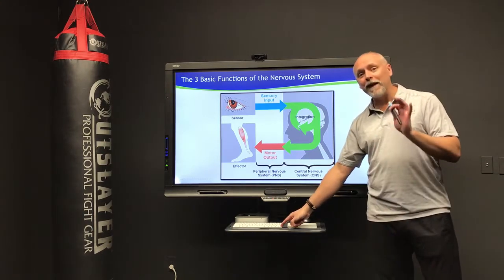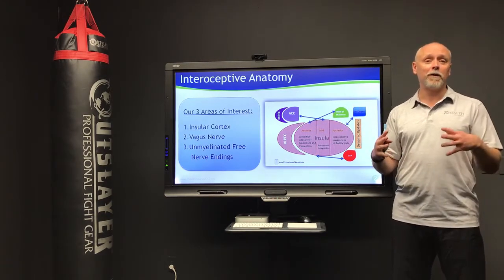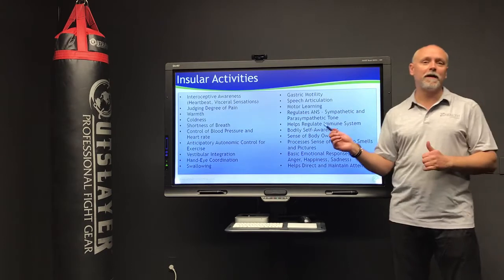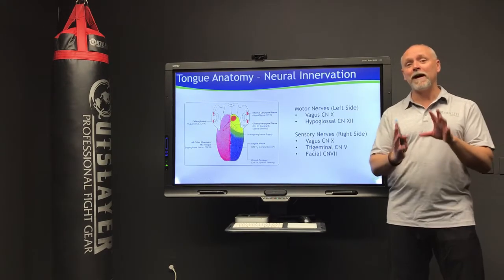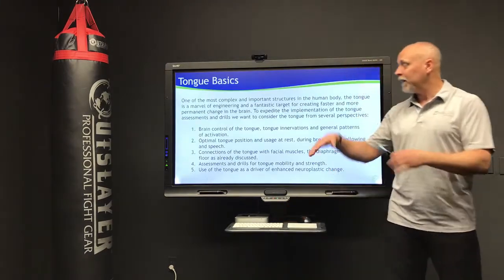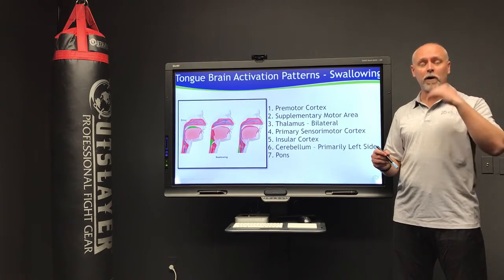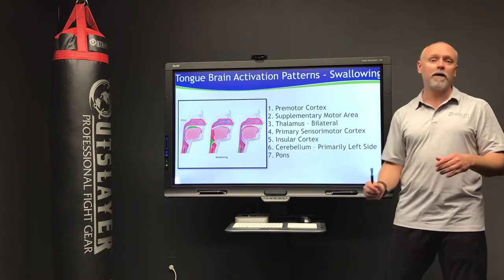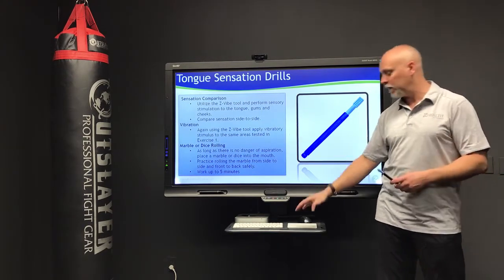How the Z-Vibe Is Being Used In Functional Rehabilitation Performance Neurology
0:00 Introduction
0:35 3 Basic Functions of the Nervous System
1:55 The Sensory Triad
3:22 Interoceptive Anatomy
6:13 Tongue Anatomy - Neural Innervation
10:24 Tongue Brain Activation Patterns - Swallowing
13:10 Using the Z-Vibe for Tongue Sensation Drills
14:24 Using the Z-Vibe for Tongue Sensation Drills for Neuromodulation
16:20 Recommended Resources